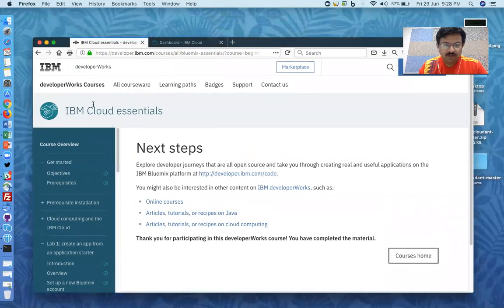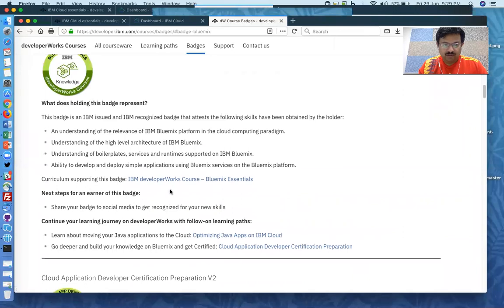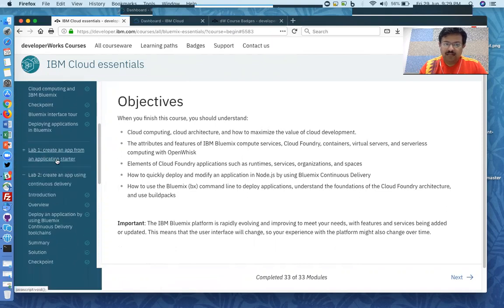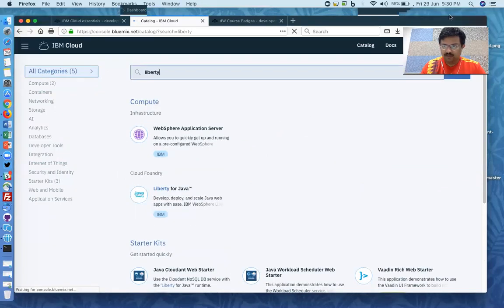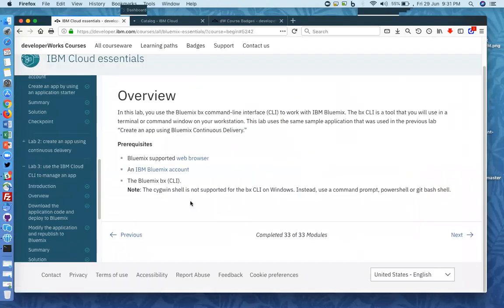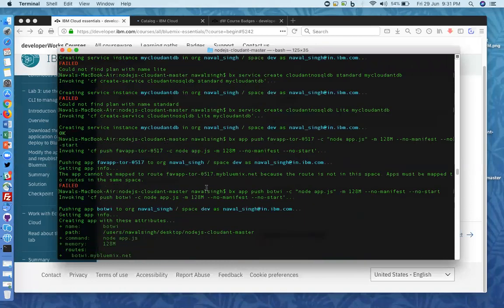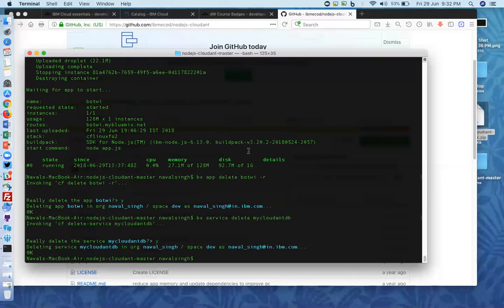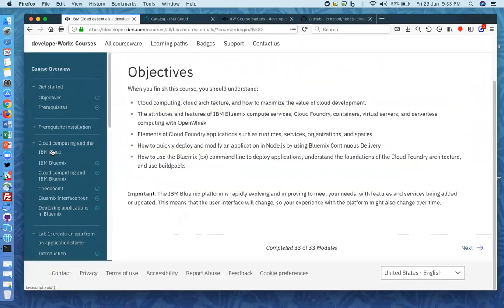Week 2: Bluemix Essentials